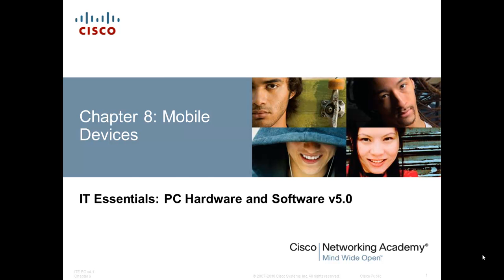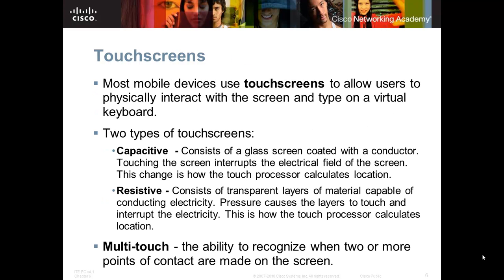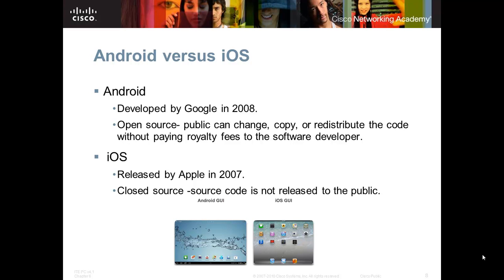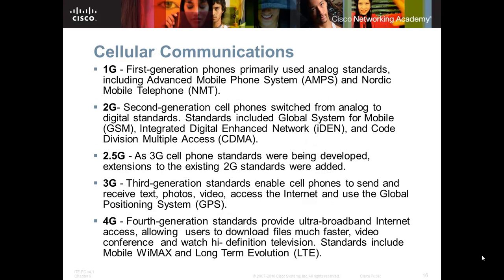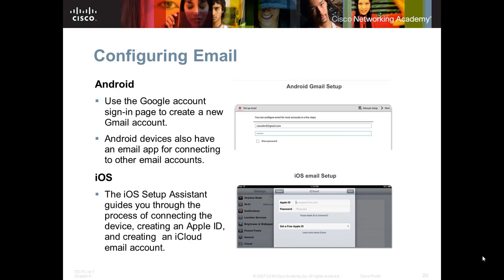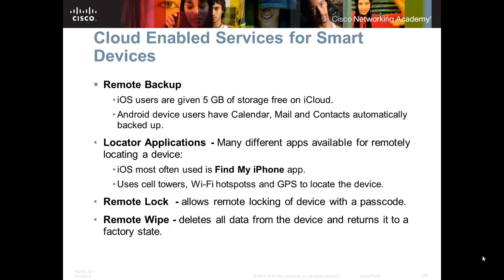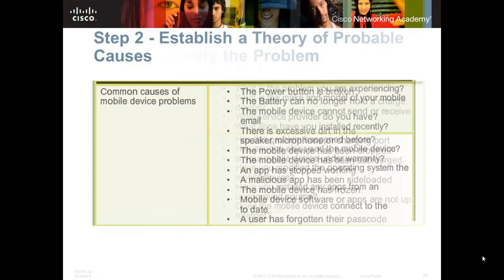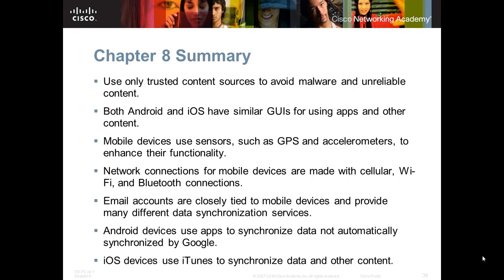CIS 128 - Chapter 8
This video covers Chapter 8.  Chapter 8 is about Mobile Devices.